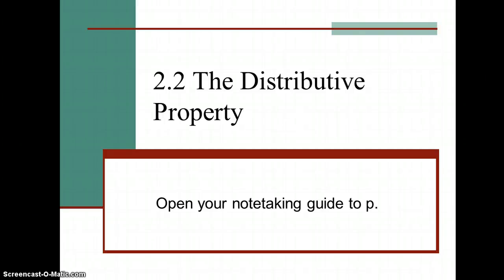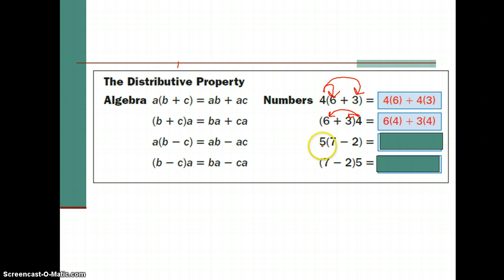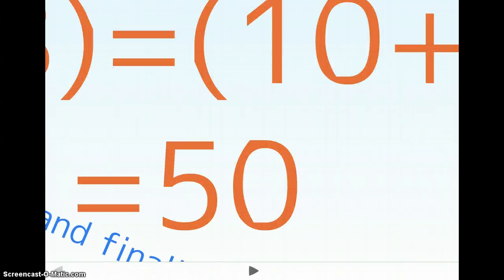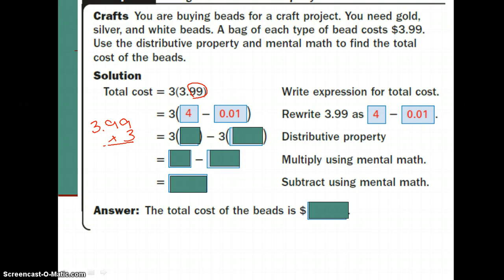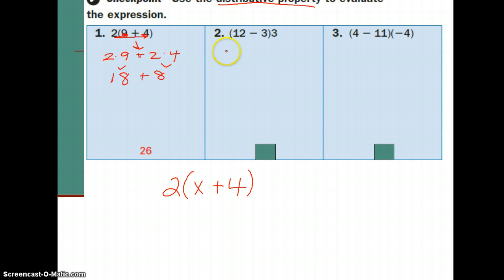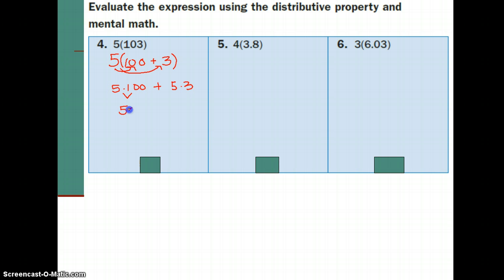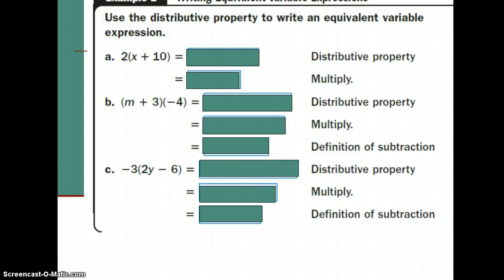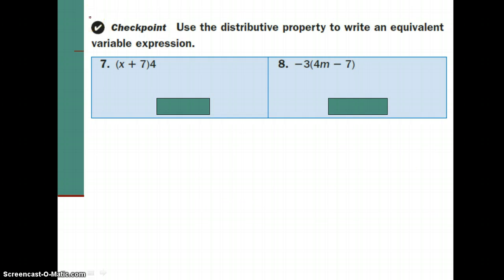Lesson 2.2 APA